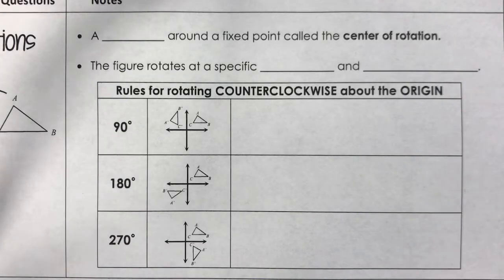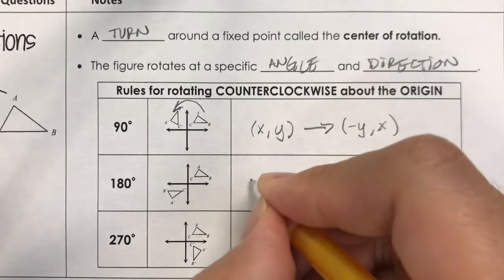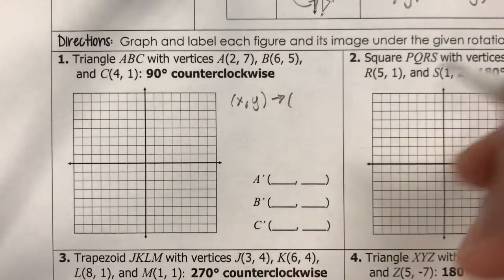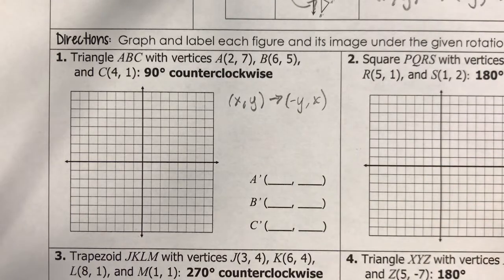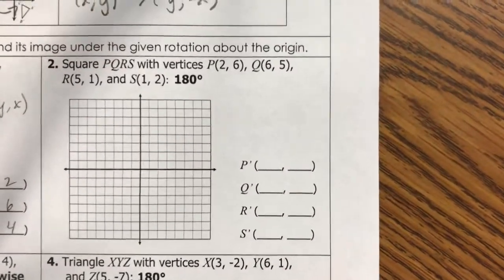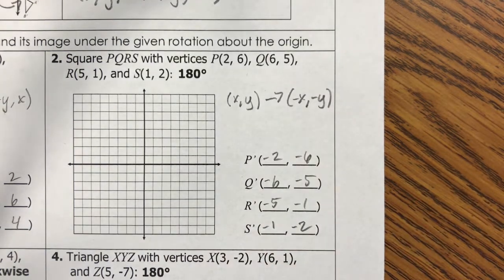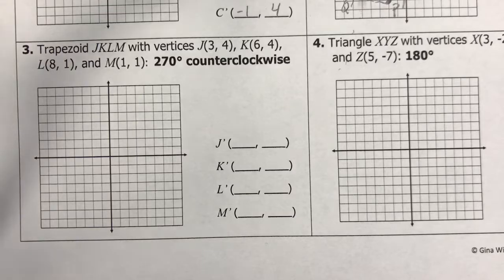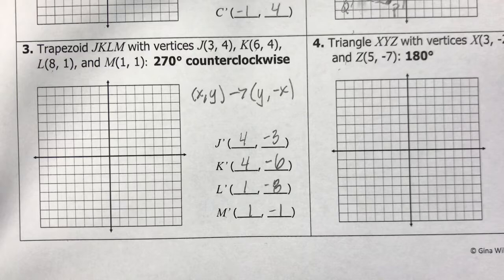Transformations: Rotations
Stop your head from spinning with this lesson from Master Miranda!